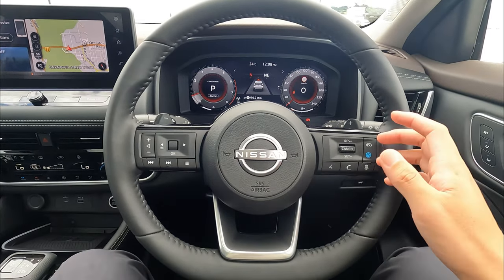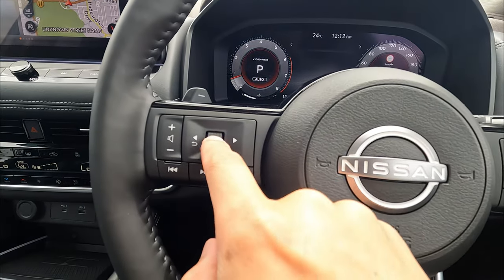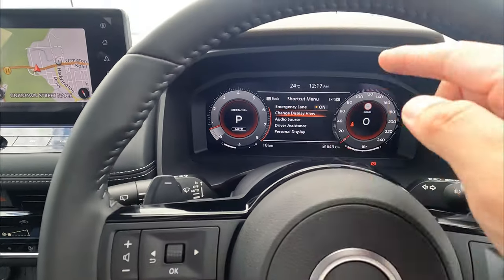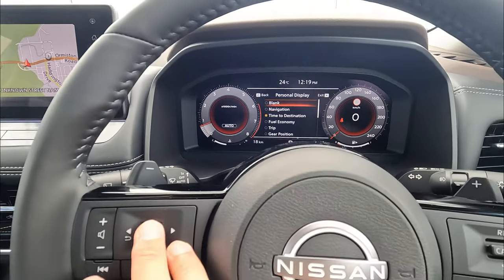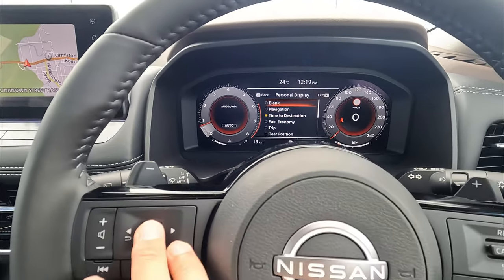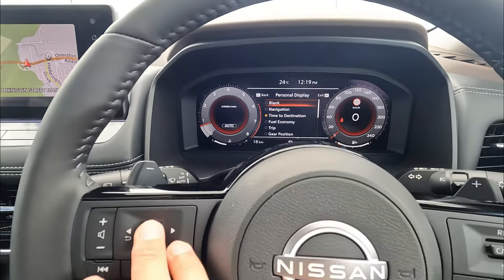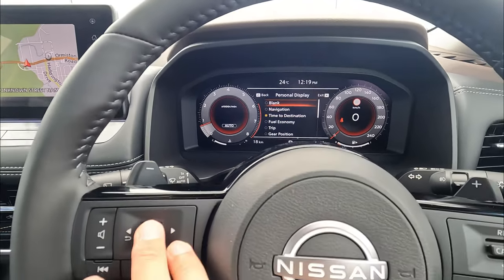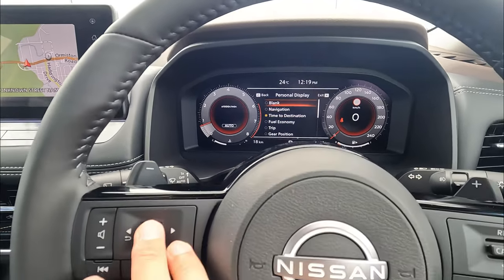Nissan Tutorial -- Dashboard Display, Driver Assistance, Steering Controls and more!!!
All the functions explained on the new 2023 Nissan X-trail / Nissan Rogue / Nissan QASHQAI / Nissan Pathfinder ST, ST-L, Ti, Ti-L. This video covers all you need to know about the safety technology, steering control buttons, dashboard display, dashboard setup/settings and more. Nissan Tutorial, Owner's Guide, Owner's Manual, User Guide. Feature guide. Nissan X-Trail Feature walkthrough. Complete tutorial.
How to change dashboard setting
How to use cruise control
How to use driver assistance features
How to see tyre pressure
How to Nissan X-Trail
These features also apply to the new Mitsubishi Outlander XLS, VRX etc

💰 If you wish to support me and this channel, you can consider:
1. Watch other videos on this channel.
2. Use "super thanks" at the bottom of my video to donate.

Timestamps:
0:00 Intro, Indicator, Light
2:04 Windscreen Wiper
3:18 Steering Controls, Paddle Shifts
4:00 Adaptive Cruise Control (ACC) and Speed Limiter
5:55 Quick Access Buttons by the Dashboard
6:40 Dashboard - Main Display
7:14 Dashboard - Shortcut Menu
9:06 Dashboard - Home & Drive Computer
10:05 Dashboard - 4x4 Torque Split, Tyre Pressure Display and Settings
12:00 Dashboard - Navigation Guidance & Radio, Music
12:32 Dashboard - Driver Safety Quick Menu
13:30 Dashboard - Settings - ESP Setting
13:54 Dashboard - Settings - Driver Assistance - Steering Assist, Lane
15:37 Dashboard - Settings - Driver Assistance - Blind Spot, Emergency Brake
16:20 Dashboard - Settings - Driver Assistance - Traffic Sign, Speed Limit Link, Speed Limit Offset
17:18 Dashboard - Settings - Driver Assistance - Parking Aids, Rear Cross Traffic Alert
18:26 Dashboard - Settings - Driver Assistance - Driver Attention Alert, Timer Alert, Low-Temperature Alert
19:06 Dashboard - Settings - Personal Display, Head-up Display, ECO Settings
20:56 Dashboard - Settings - Clock, Time, Time Zone, Summer Time
21:21 Dashboard - Settings - Vehicle Settings - Power Tailgate, Lighting, Locking, Wipers
23:19 Dashboard - Settings - Vehicle Settings - Driving Position, Rear Door Alert, Mirror Fold\
24:19 Dashboard - Settings - Maintenance, Display Settings, Unit / Language, Factory Reset